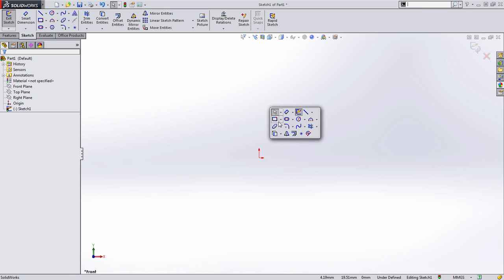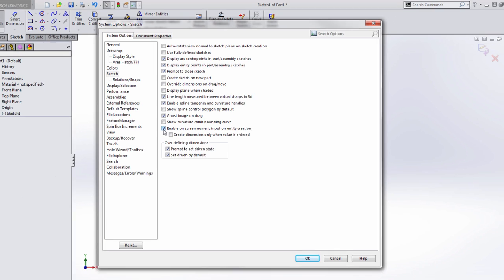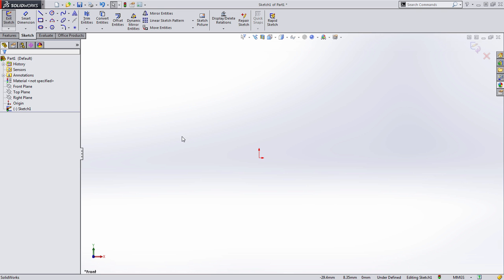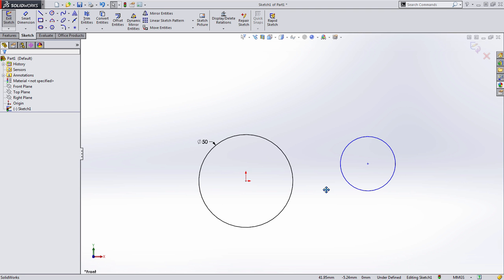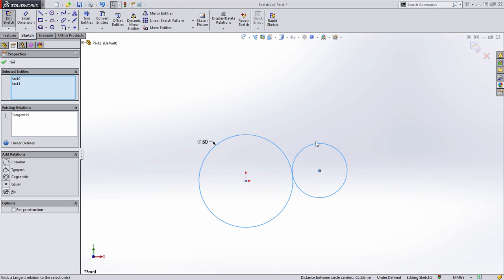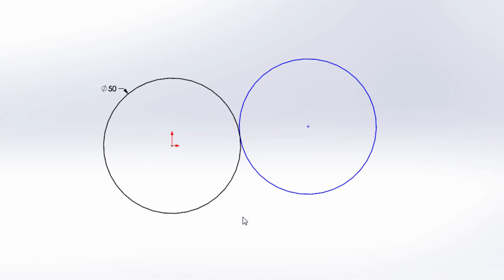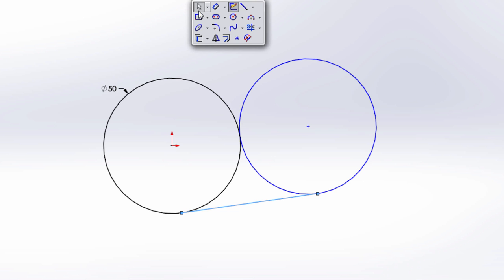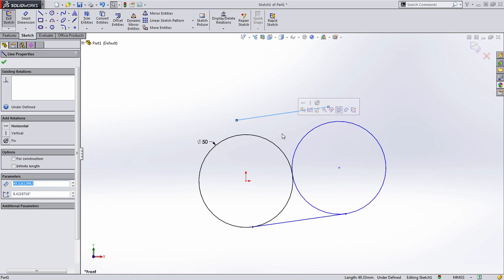Sketch Tips: Dimensions and Relationships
This video shows a couple of tips for adding Dimensions and Sketch Relationships while Sketching inside of SOLIDWORKS.